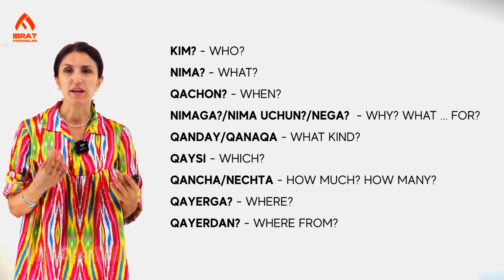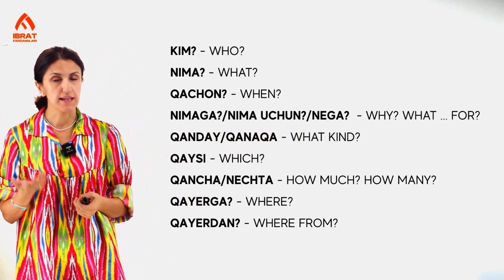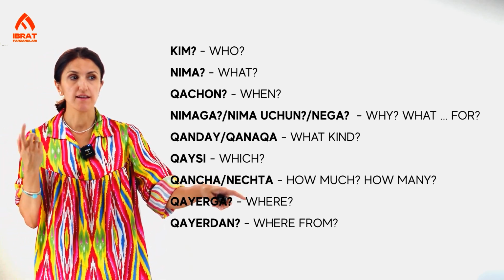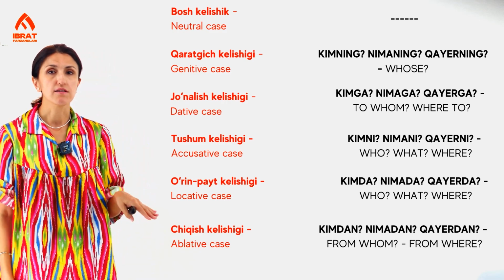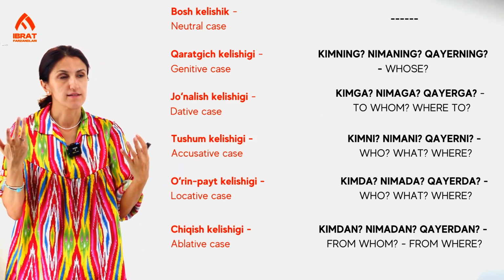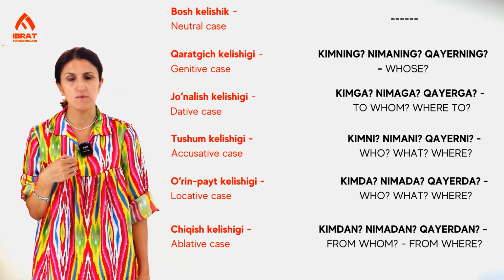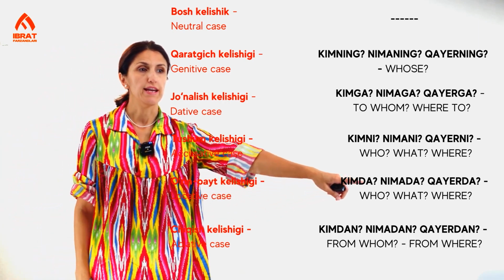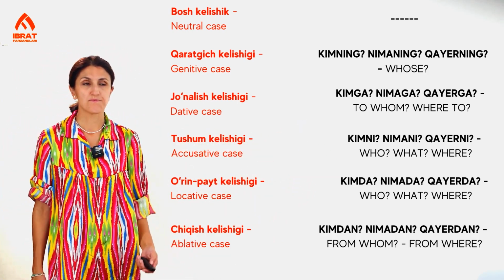Question words | 48th lesson | Uzbek language for beginners